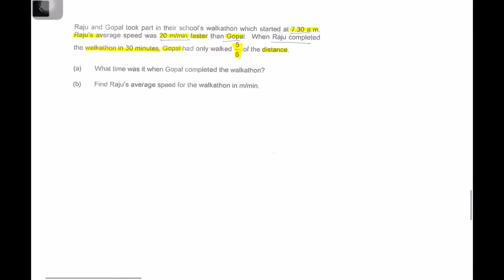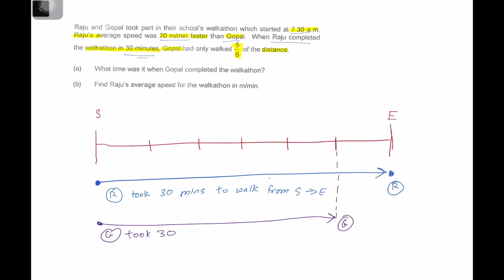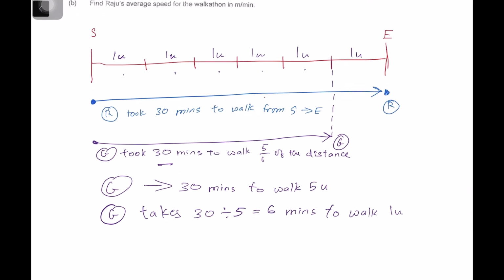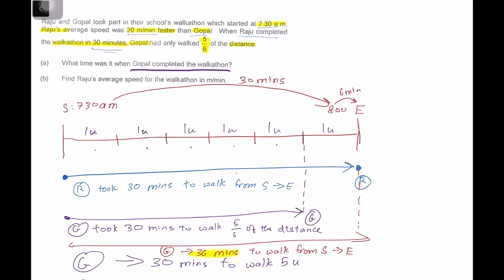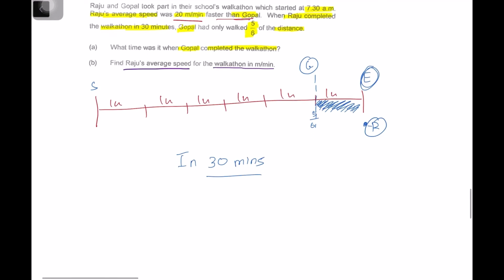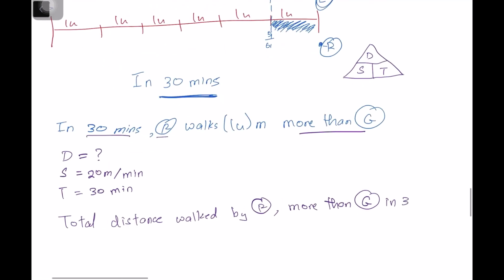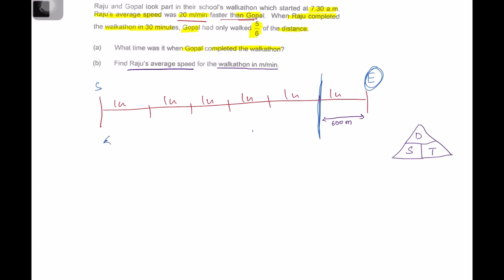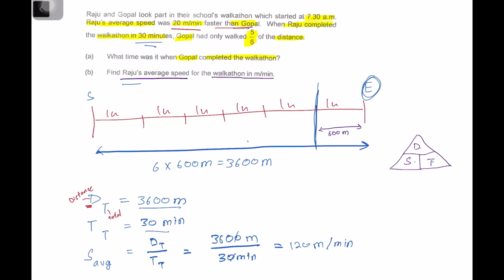2003-2007, PSLE Past year papers, Singapore P6 Maths, Topic 6 - Rate, Speed and Average| Part 1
In this video, there is 1 question from the topic of "Rate, Speed and Average“. The question has been selected from the 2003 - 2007 past year Mathematics paper Series.

0:00 Introduction
0:22 Question 1 (a)
6:34 Question 1 (b)